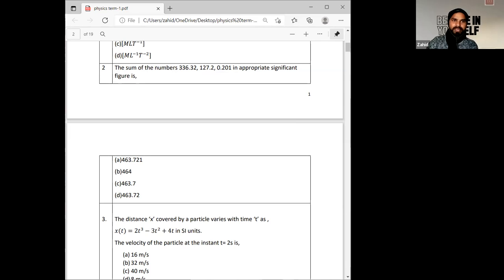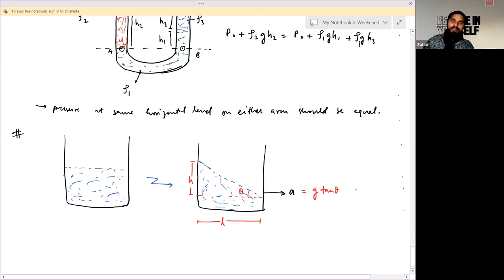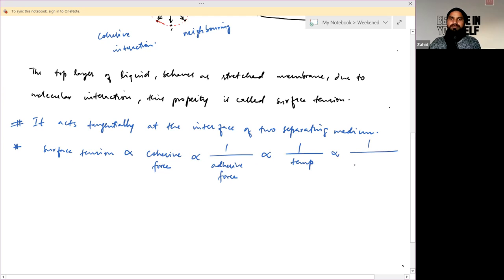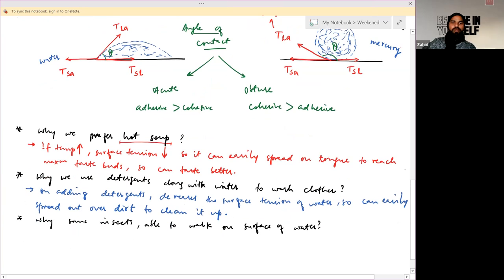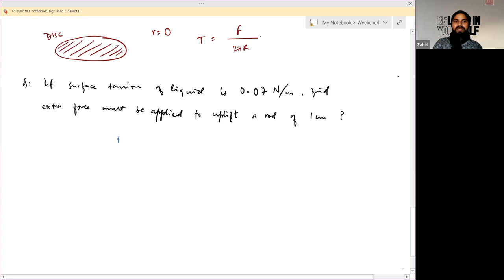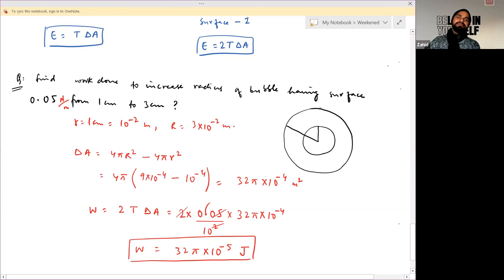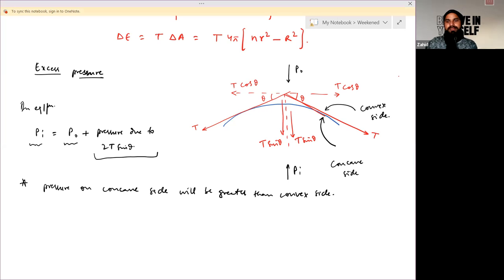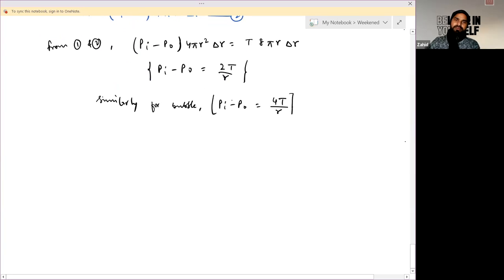Learnivio | Surface Tension | Fluids | Lect 2 | ME-E | 28-11-2021